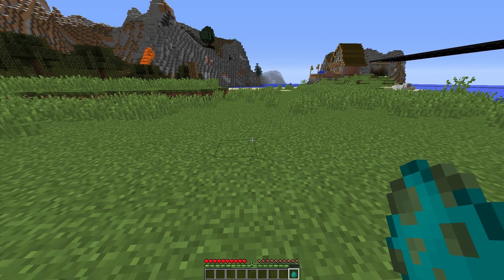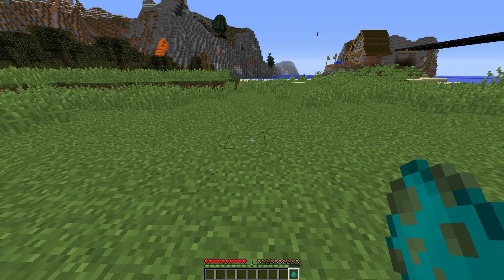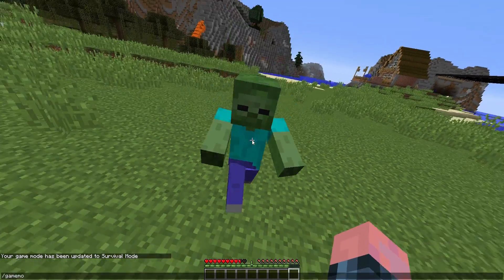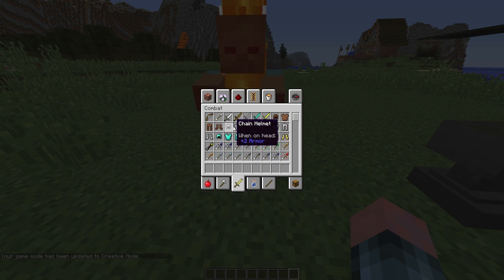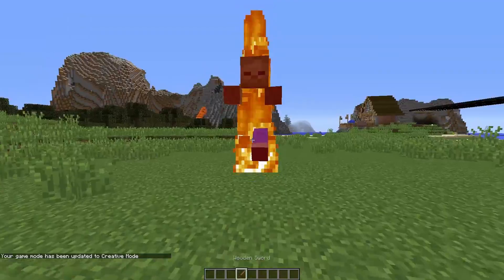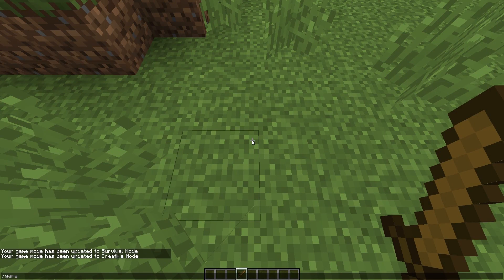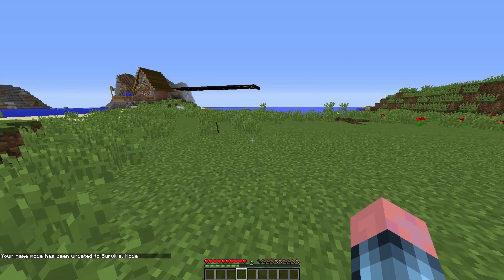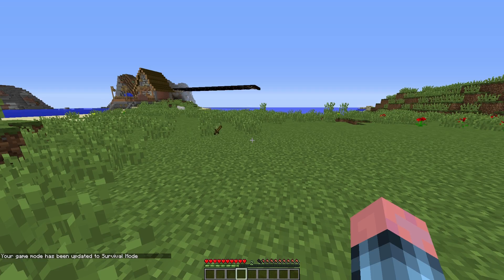How To: kill a zonbie really quicklyy minceaft with out dainkgn damgnes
KUNTS